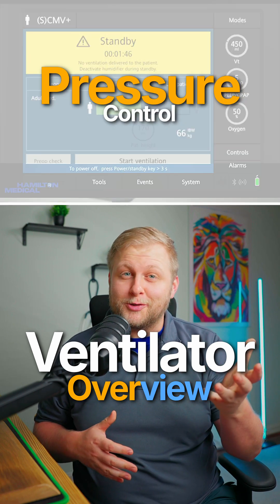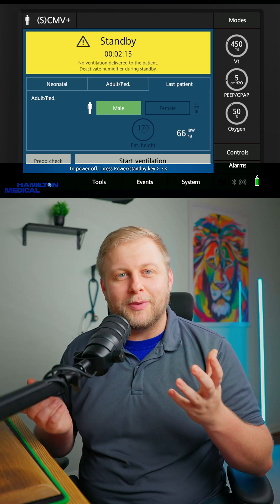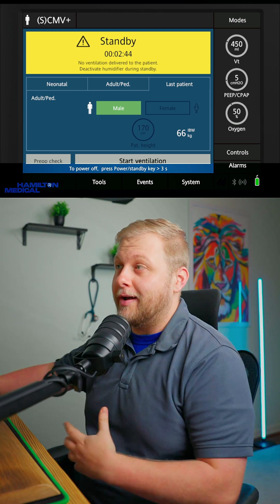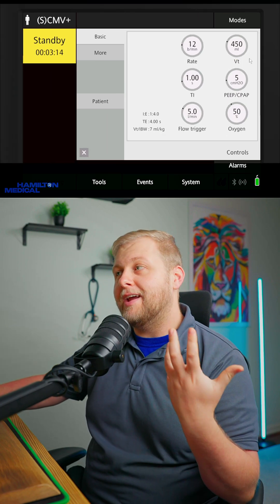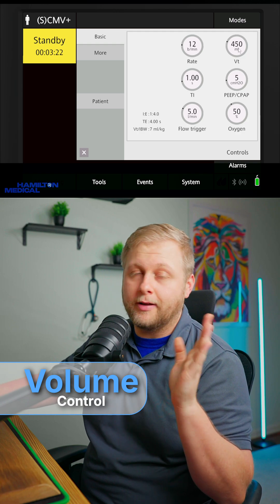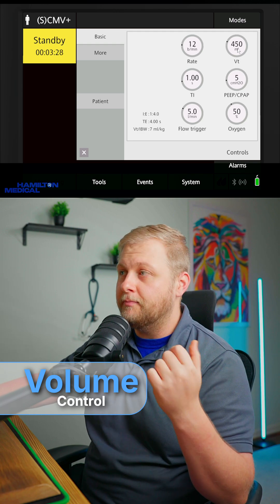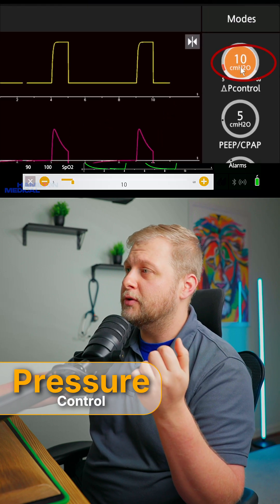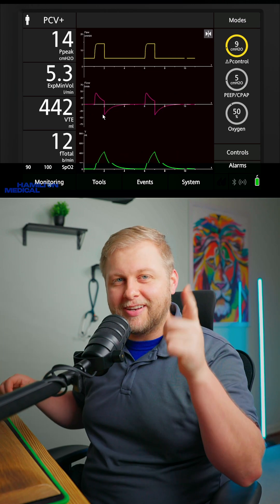Stop Confusing Pressure and Volume Control | Ventilator Management